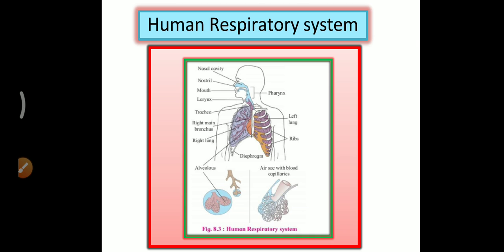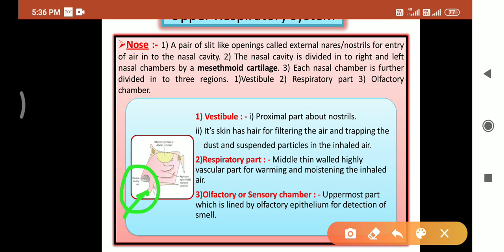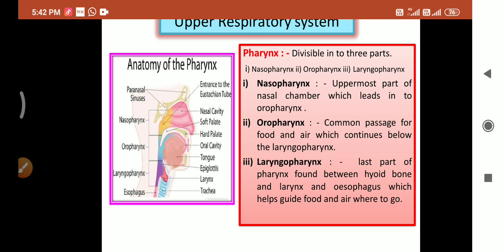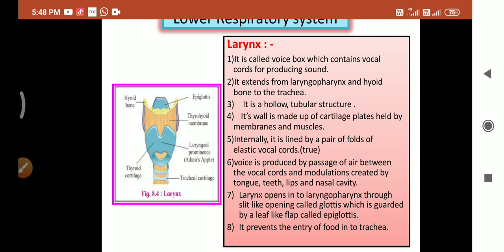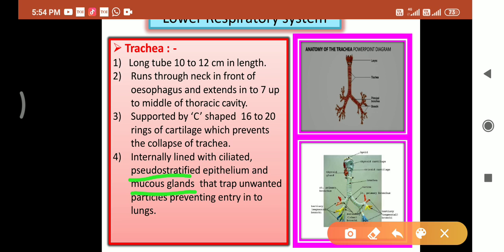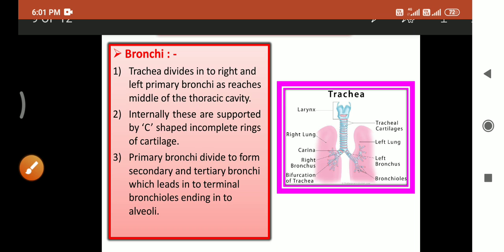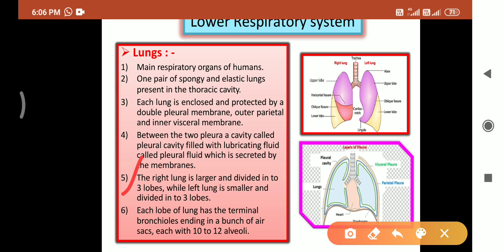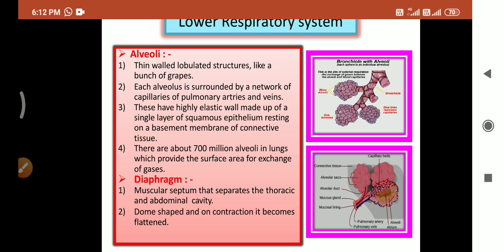Human respiratory system